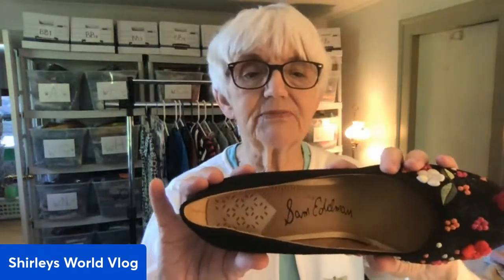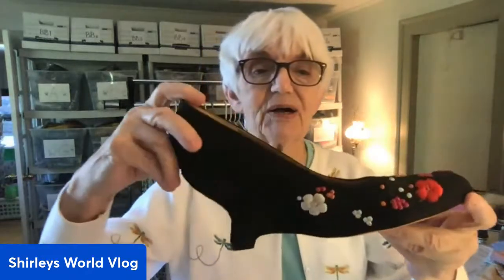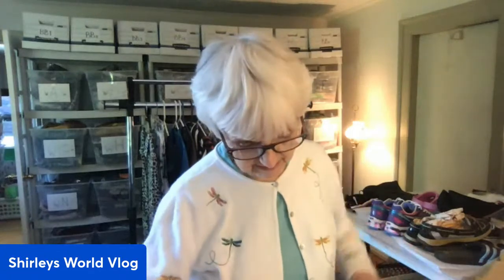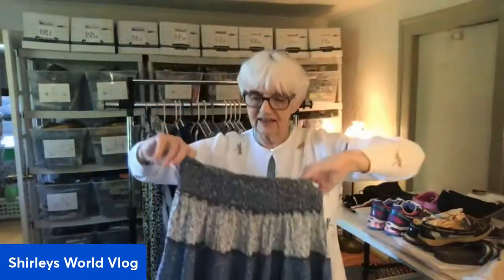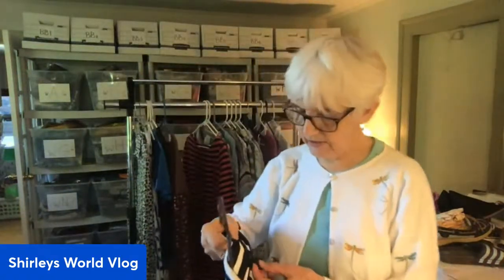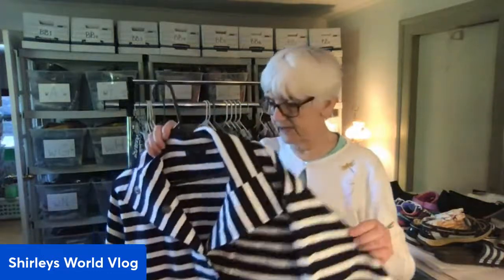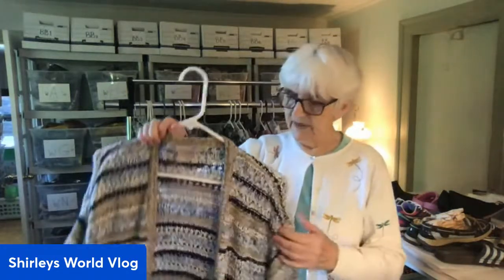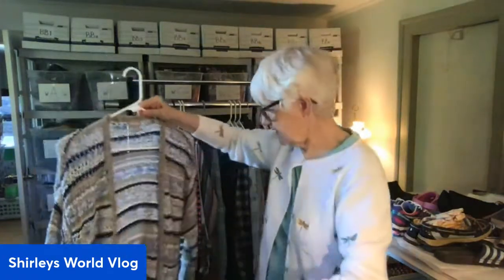A big haul from my Good Will 6/27/22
It was double points day to apply toward that 35% coupon.